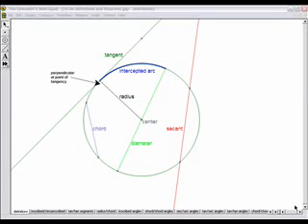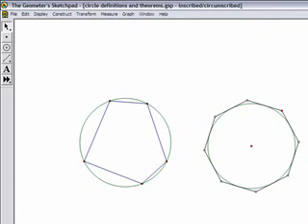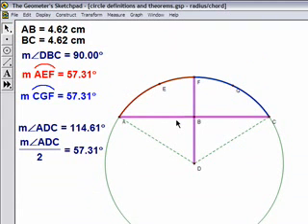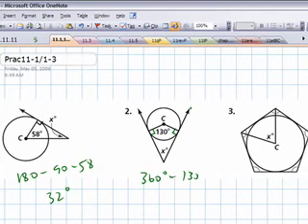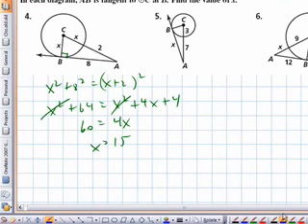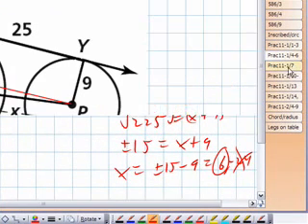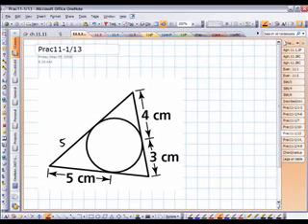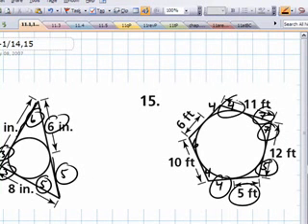Circle intro , Tangent lines